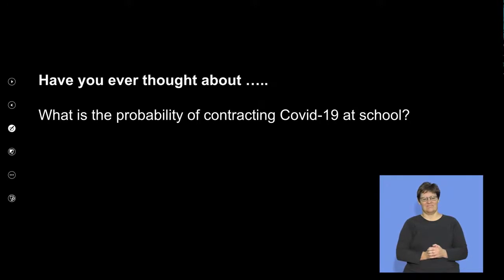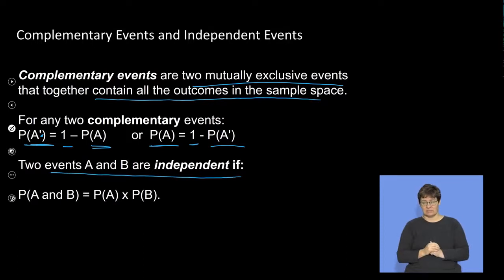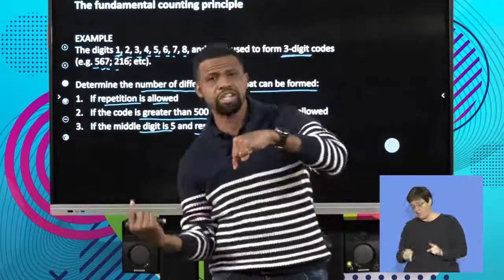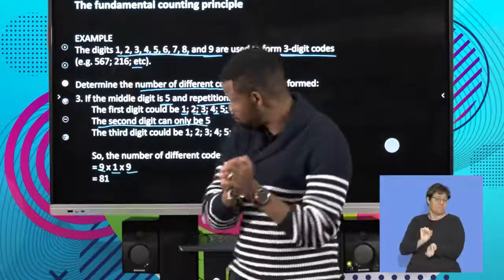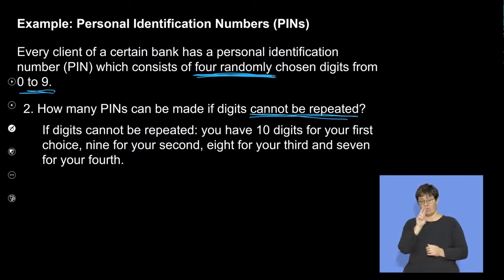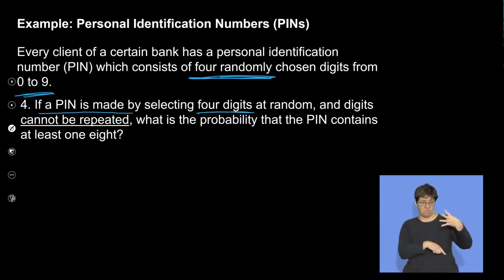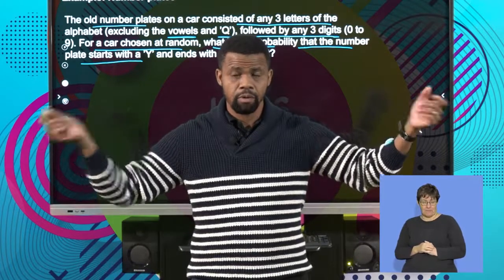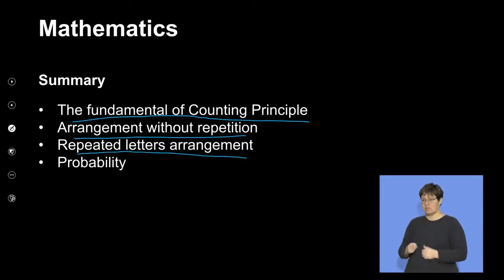Mathematics Applications Of The Counting Principle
Mathematics lesson: applications of the counting principle